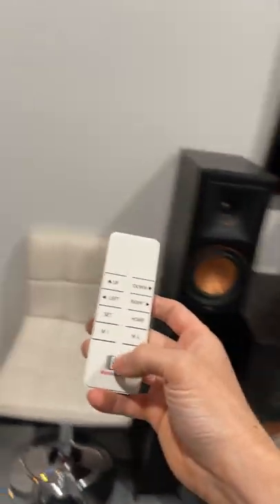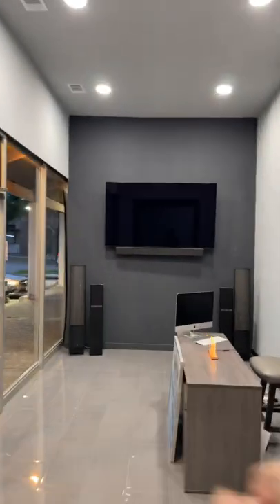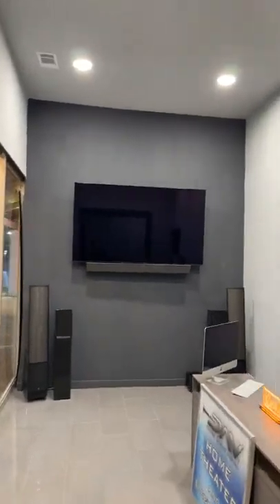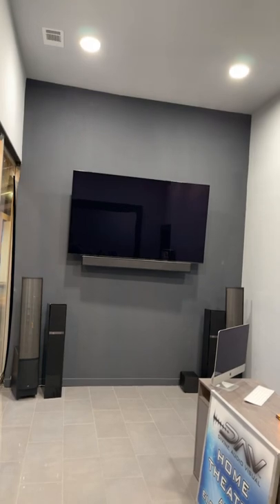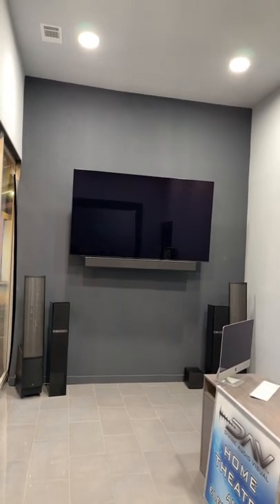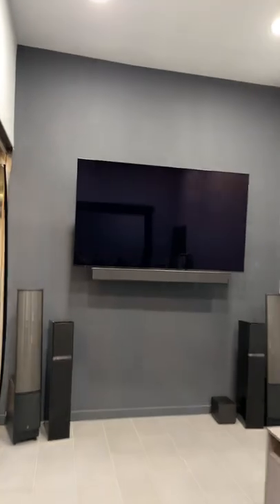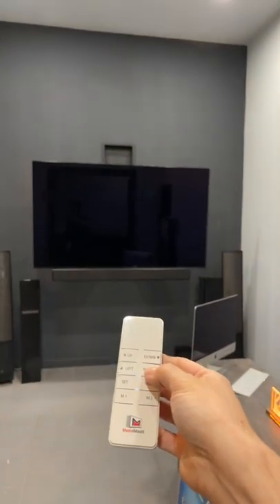Robotic TV Mount!! Mantle Mount MM860